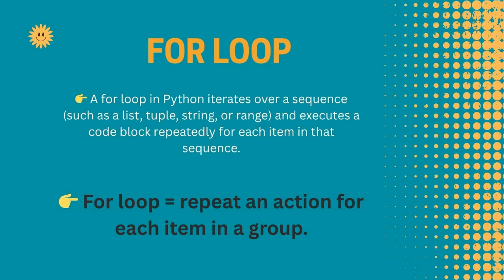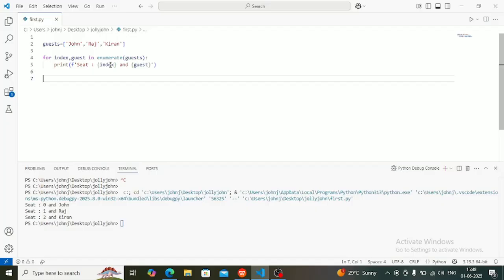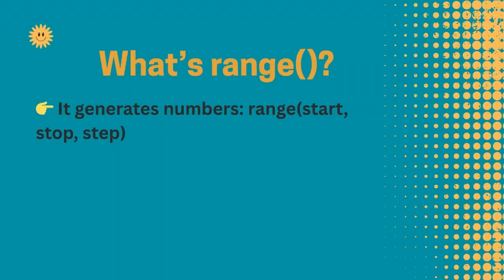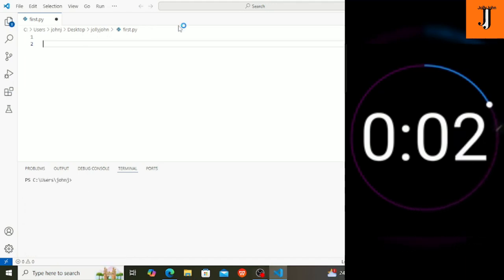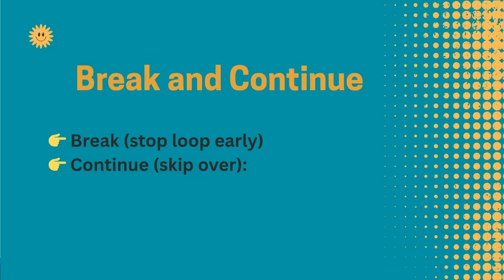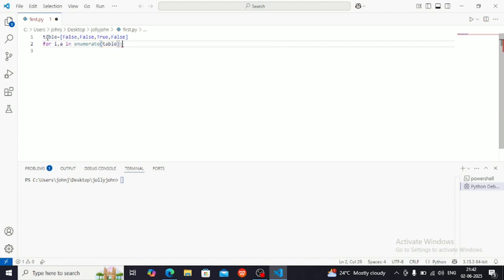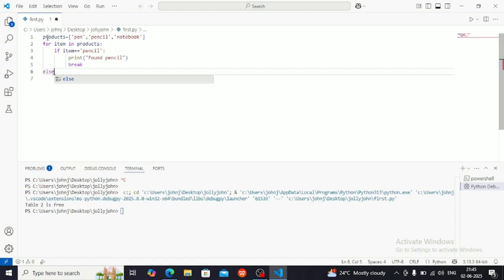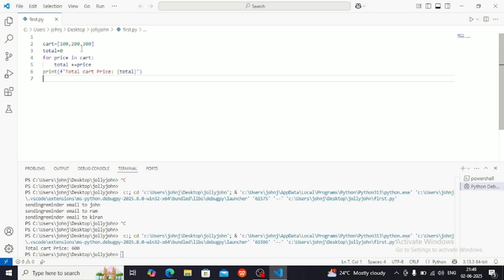Master the Python for Loop 🔁 |Learn with Real Life Examples in Just 10 Minutes!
Want to understand Python's for loop once and for all? In this video, we break it down using simple real-life examples, beginner-friendly logic, and explain everything from basic syntax to nested loops and range() — all in just 10 minutes!

Whether you're a beginner or brushing up for interviews, this video will make loops easy, fun, and practical.

    Using range()

    Looping over strings and lists

    Real-world use cases (shopping cart, attendance, etc.)

    Common mistakes and pro tips

📚 Next Video: While Loop in Python → [link to next video]
📺 Previous Video: Python if-else Explained → [link to previous video]

🔔 Turn on notifications for more Python made simple!